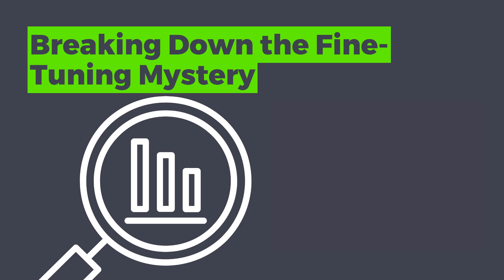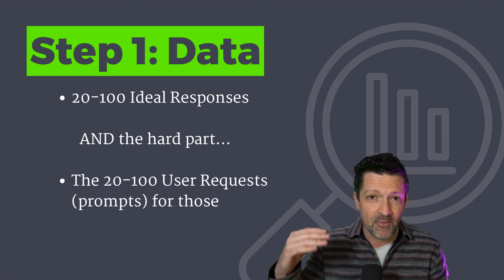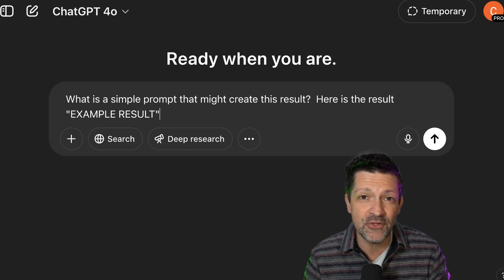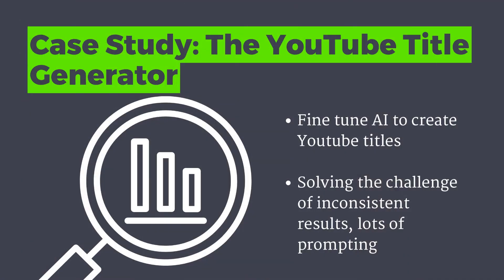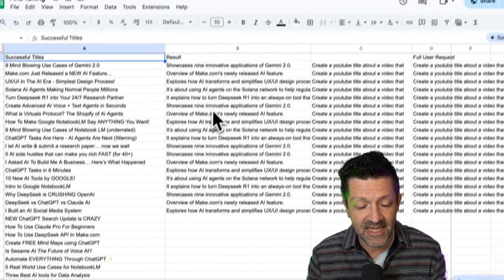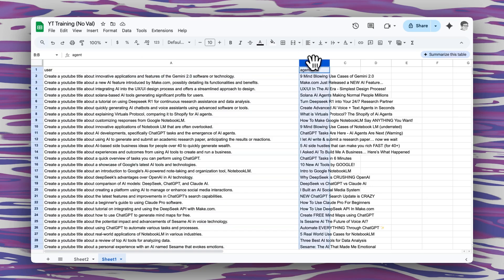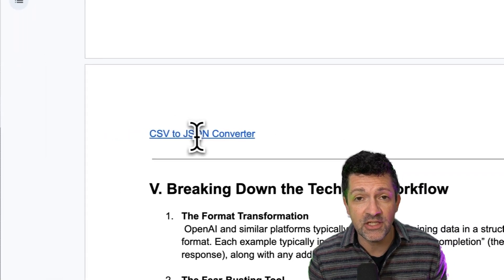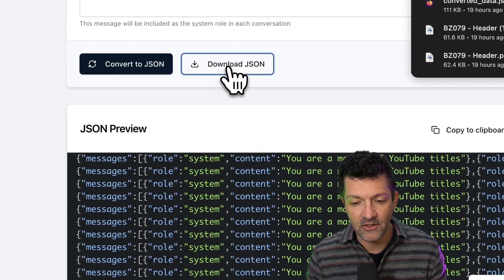Build Fine-Tuned AI Models: 3 Steps, Huge Opportunity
Learn the art of fine-tuning AI models and tap into one of the most lucrative, fast-growing fields of the next decade. This guide shows you how to go from zero to building AI tools that solve real business problems—skills that can launch a career or a consultancy.

My Complete List of Videos and 125+ Resources 👇🏽

Walk through a simple 3-step process to prepare training data, fine-tune your model, and deploy it in real-world use cases. Whether you're a freelancer, entrepreneur, or looking to pivot your career, this is a future-proof skillset that sets you apart. No advanced coding required—just the right strategy and a bit of creativity.